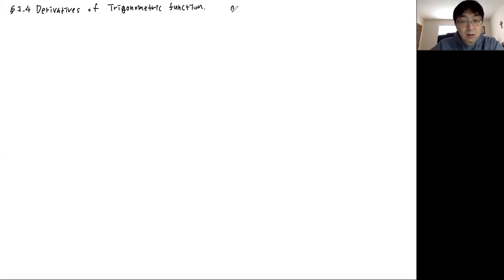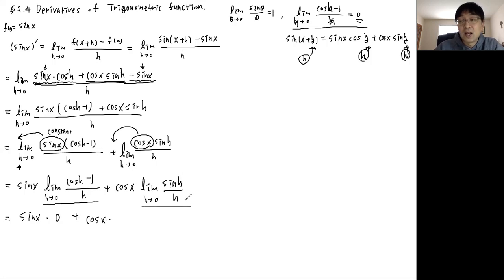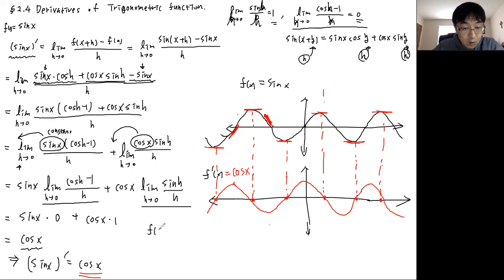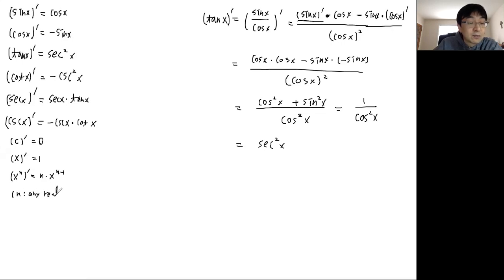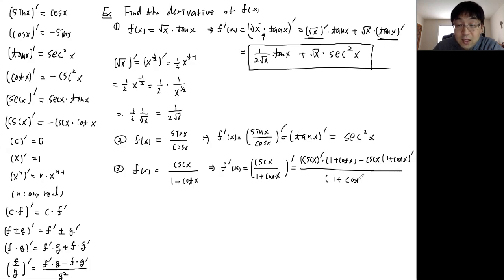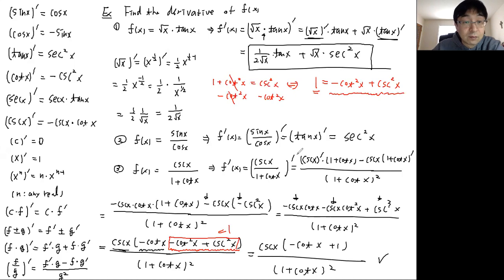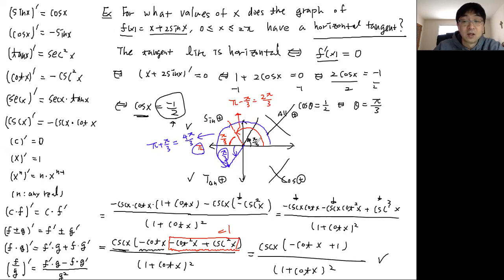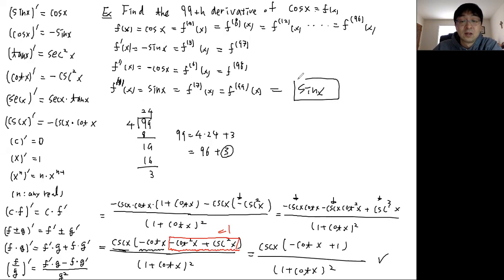Section 2.4 Derivatives of Trigonometric Functions